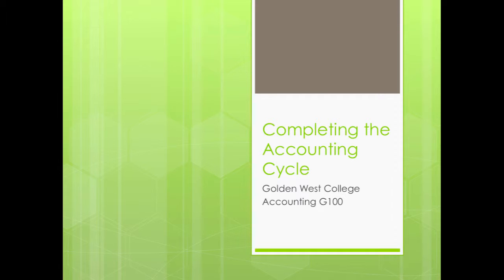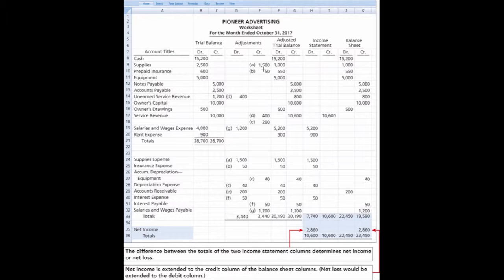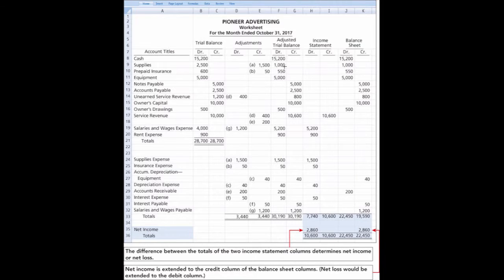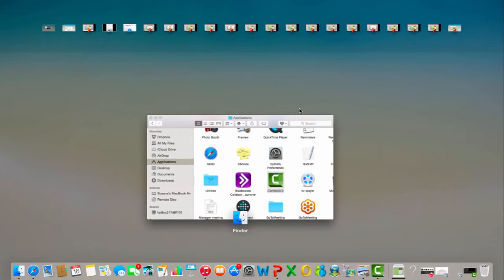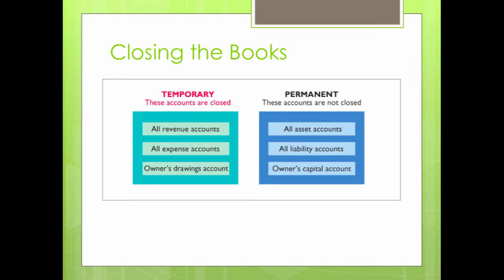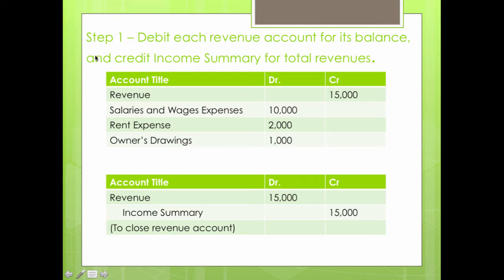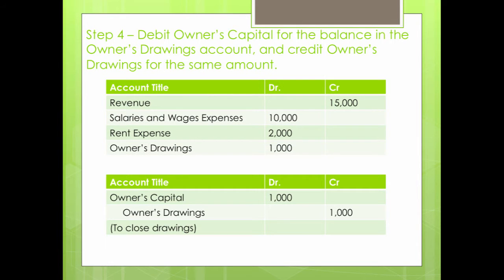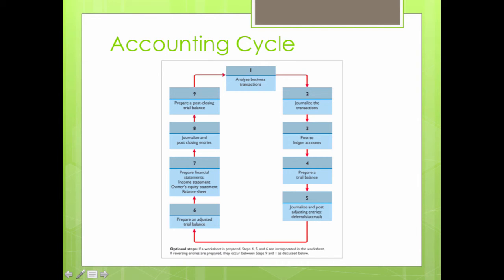Lecture - Chapter 4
Table of Contents:

00:20 - Completing the Accounting Cycle
00:22 - Closing the Books
00:24 - Completing the Accounting Cycle
10:05 - Completing the Accounting Cycle
10:06 - Closing the Books
13:30 - Closing Entries
13:58 - Closing Entries
14:47 - Step 1 – Debit each revenue account for its balance, and credit Income Summary for total revenues.
16:18 - Step 2 – Debit Income Summary for total expenses, and credit each expense account for its balance.
17:58 - Step 3 – Debit Income Summary and credit Owner’s Capital for the amount of net income.
19:02 - Step 4 – Debit Owner’s Capital for the balance in the Owner’s Drawings account, and credit Owner’s Drawings for the same amount.
19:46 - Post Closing Trial Balance
20:45 - Accounting Cycle